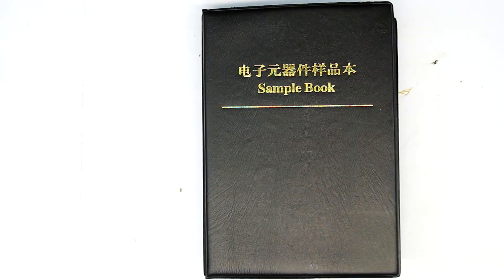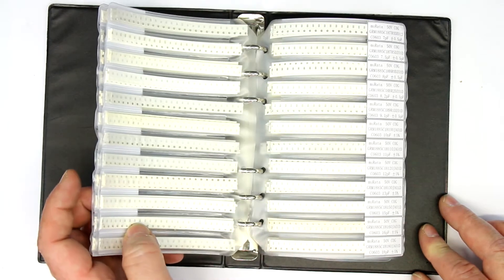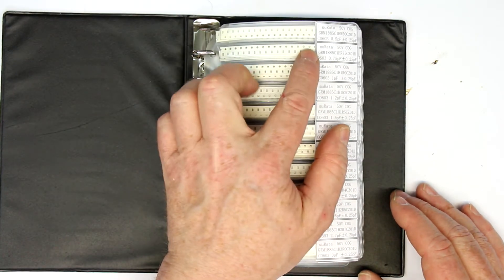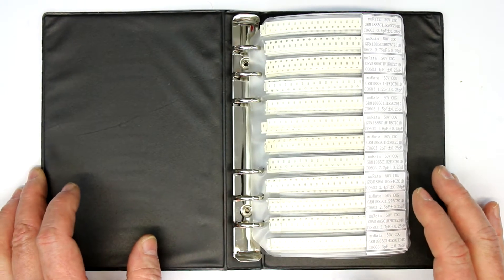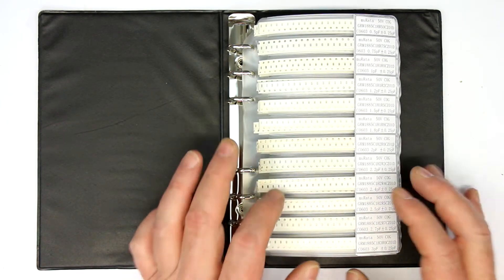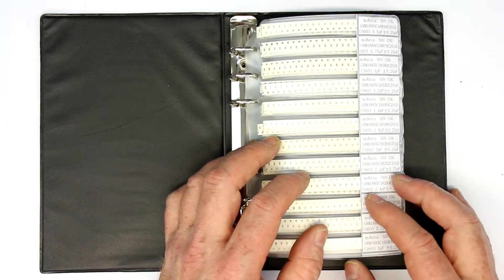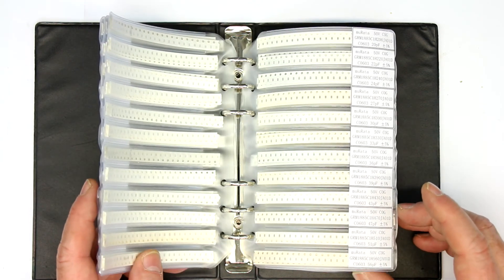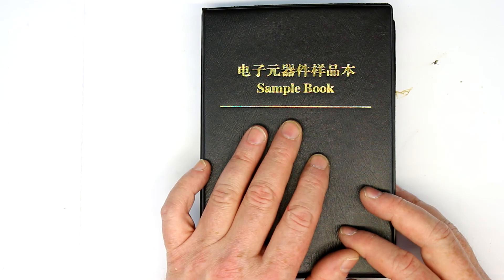Every Maker should have... [Pt.36]...an SMD resistor and capacitor sample-book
The best way to get and store a collection of SMD capacitors and resistors are these so called "Sample-books" from Ebay.